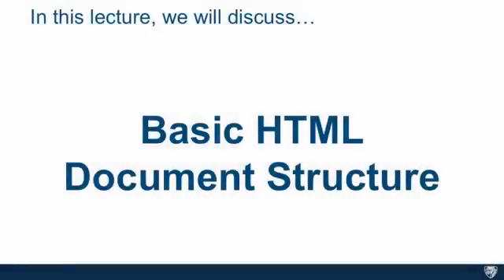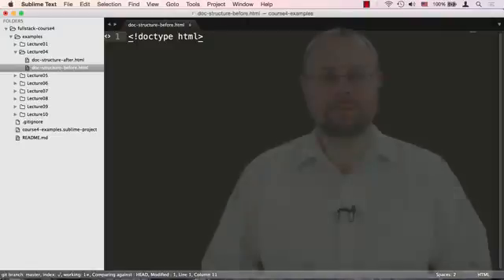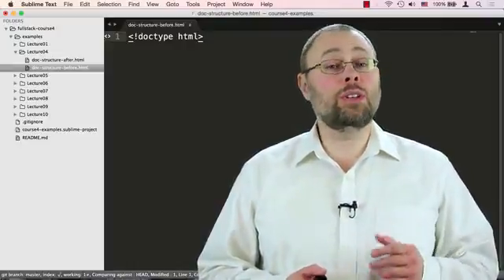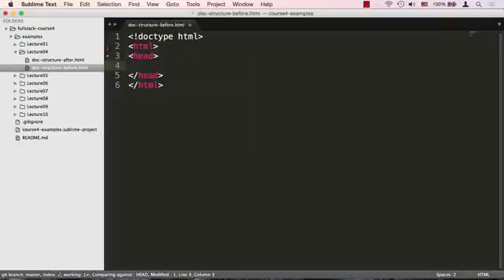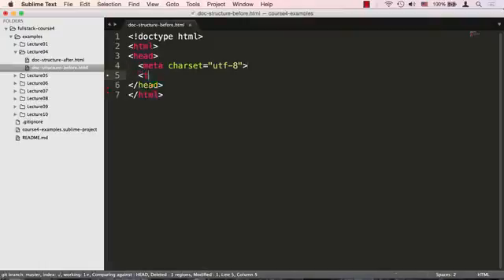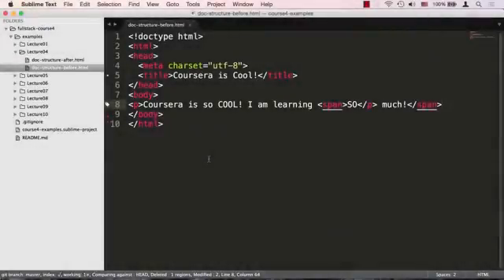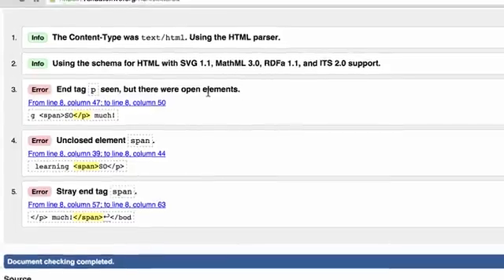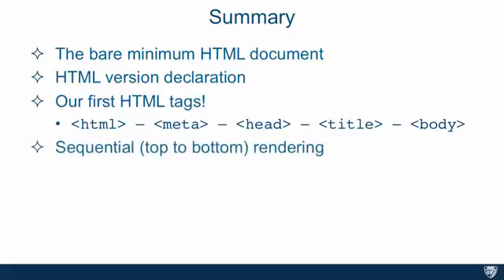HTML, CSS & JavaScript-Lecture11